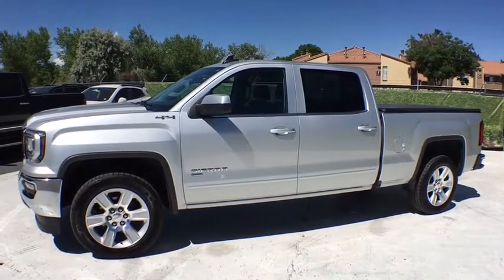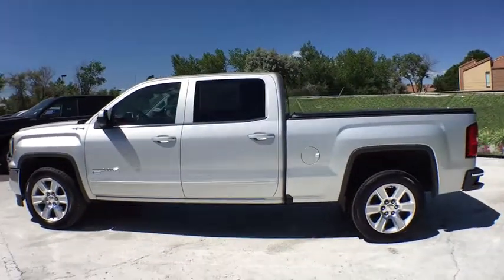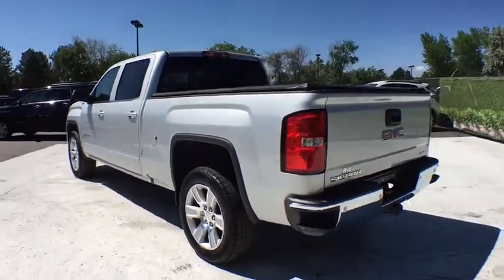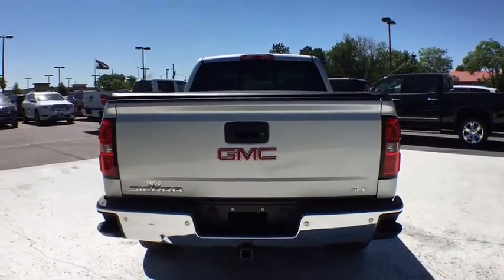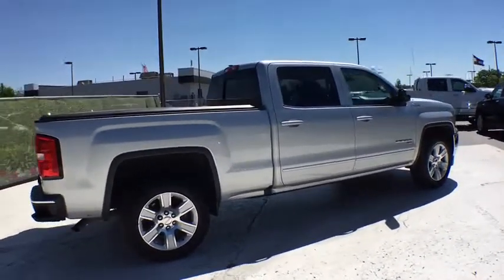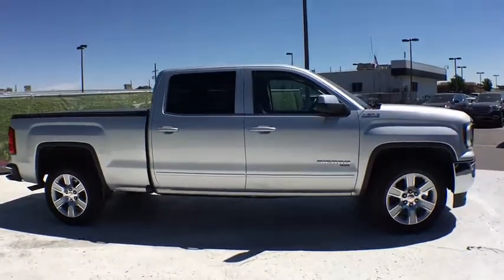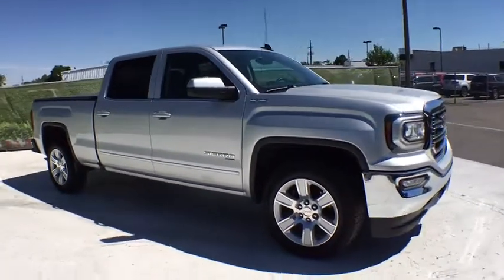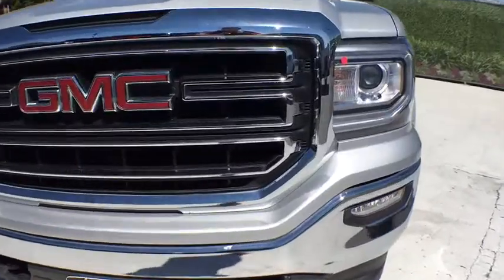2016 GMC Sierra 1500 Aurora, Denver, Parker, Centennial, Littleton, CO H7320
Leather Seats,Navigation System,Power Seat,Towing/Camper Pkg